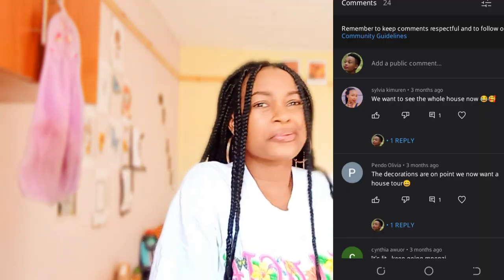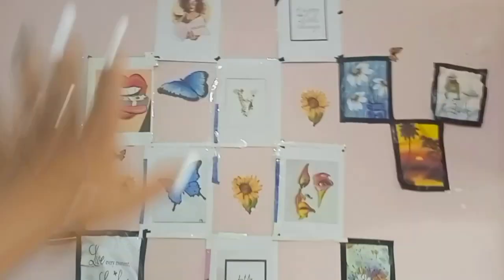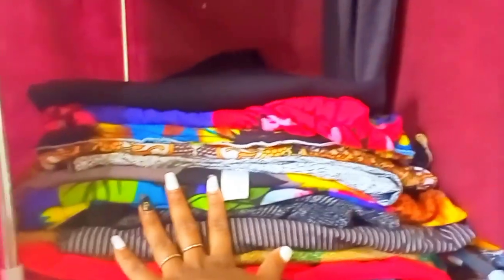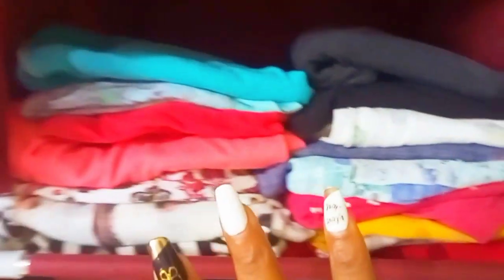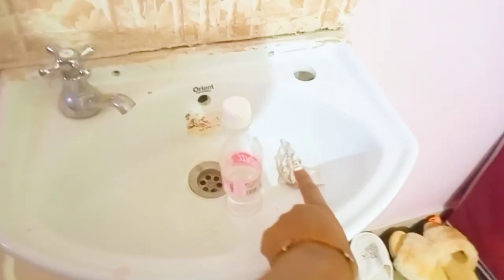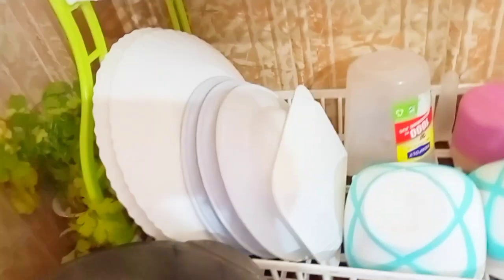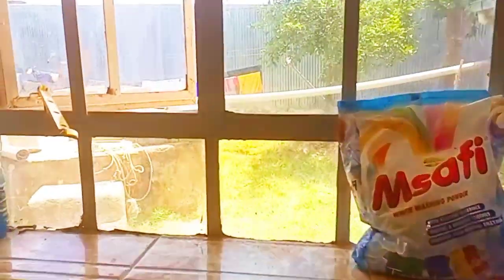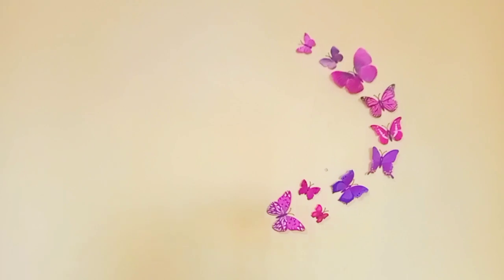BEDSITTER HOUSE TOUR 2021/STUDIO APARTMENT tour in Kenya /linetnzaivlogs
In this video am showing you my bedsitter house tour , though it doesn't have alot  of things bt I believe that we all start somewhere and by time we all progress .

I recently moved out and this is my first time to stay alone ☺️, hope you enjoy as I take you through my house.